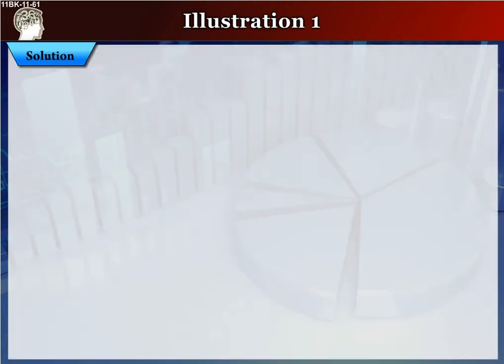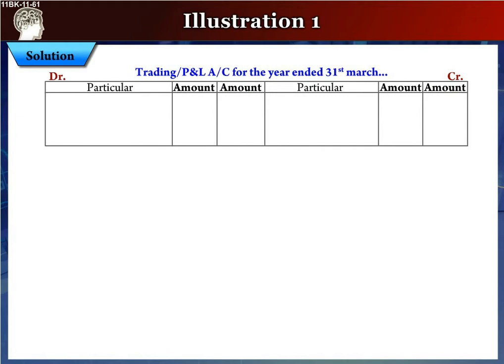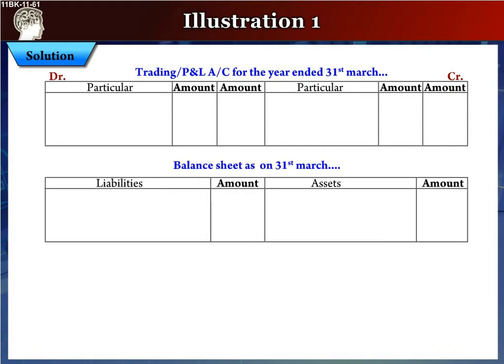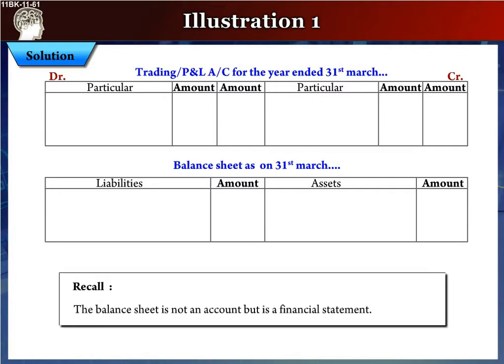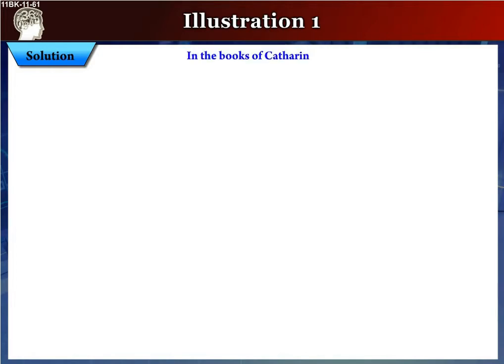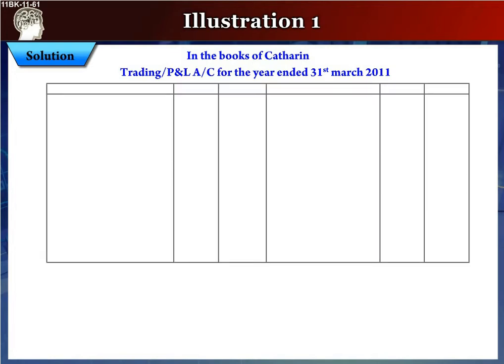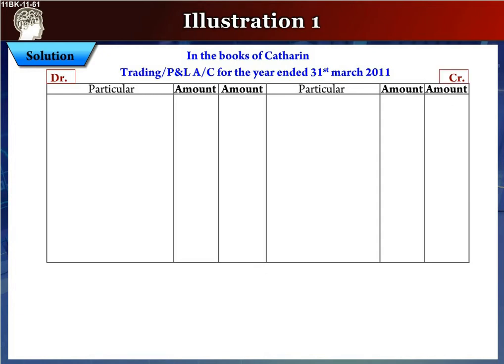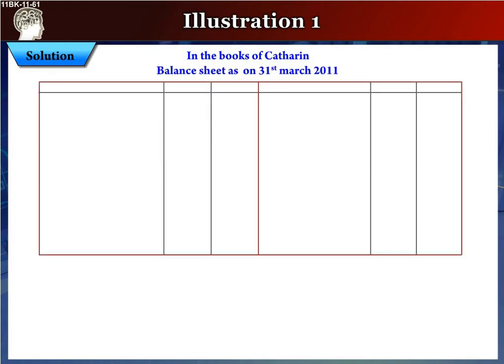Illustration | 11th Std | Bookkeeping | Commerce | Maharashtra Board | Home Revise